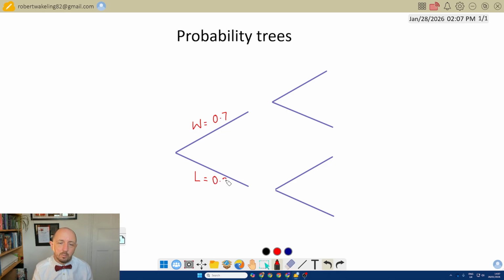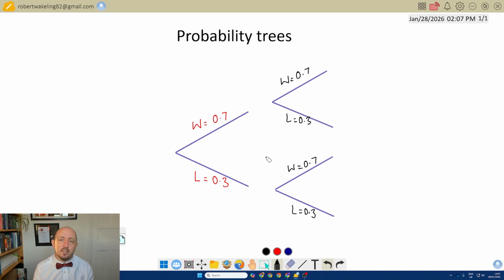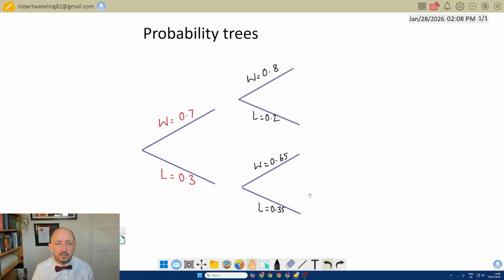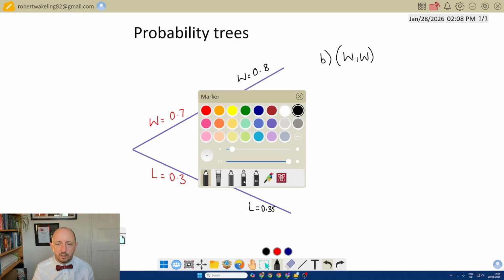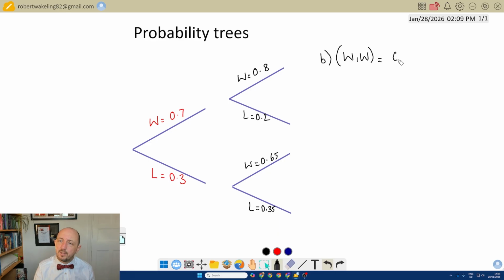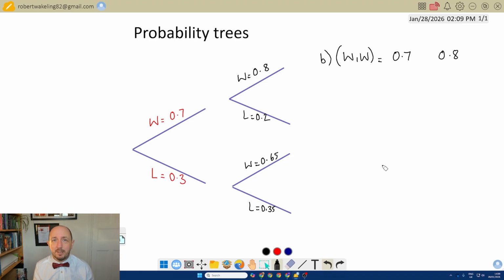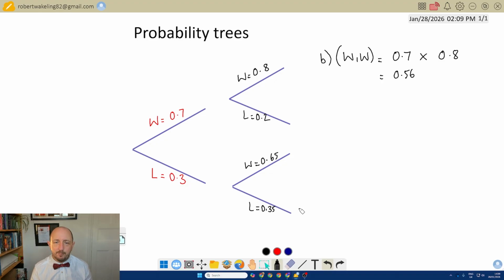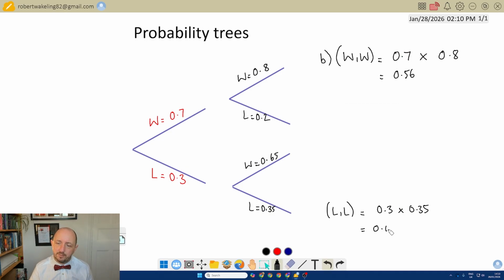Probability Tree Diagrams | GCSE & IGCSE Maths Revision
Tree diagrams organise probability questions so they can be answered reliably, so I cover filling one in and the difference between with and without replacement.